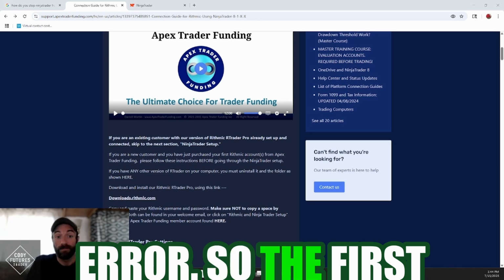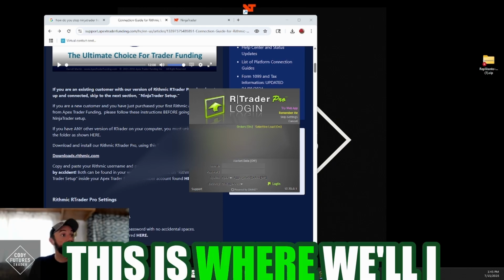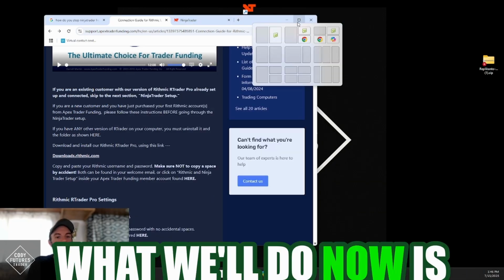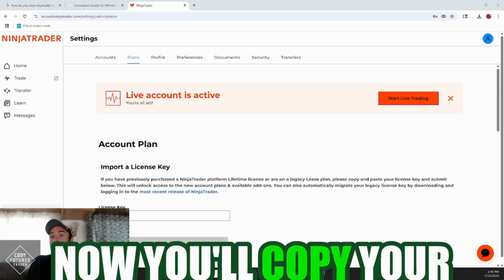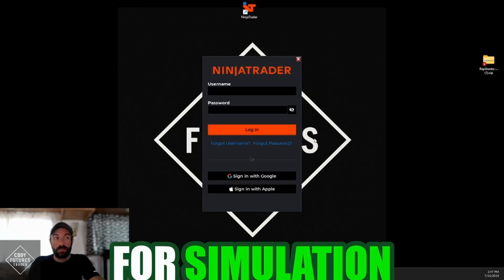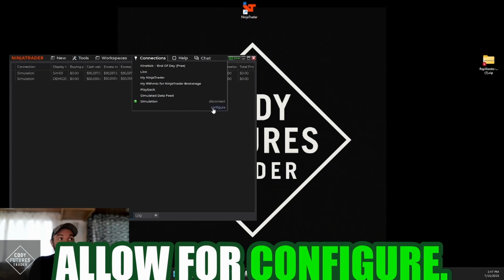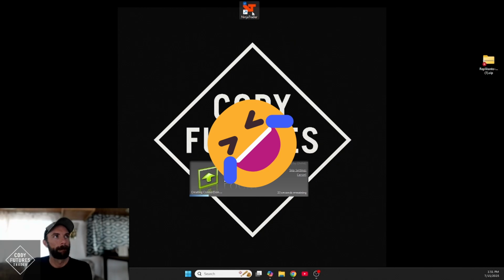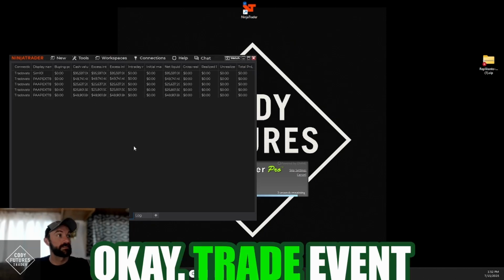𝗘𝗽𝗶𝘀𝗼𝗱𝗲 𝟰- 𝗛𝗼𝘄 𝗜 𝗖𝗼𝗻𝗻𝗲𝗰𝘁𝗲𝗱 𝗠𝘆 𝗔𝗽𝗲𝘅 𝗔𝗰𝗰𝗼𝘂𝗻𝘁𝘀 𝘁𝗼 𝗡𝗶𝗻𝗷𝗮𝗧𝗿𝗮𝗱𝗲𝗿 (𝗦𝘁𝗲𝗽-𝗕𝘆-𝗦𝘁𝗲𝗽)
𝗪𝗵𝗮𝘁’𝘀 𝗜𝗻𝘀𝗶𝗱𝗲 – 𝗘𝗽 𝟰: 𝗖𝗼𝗻𝗻𝗲𝗰𝘁𝗶𝗻𝗴 𝗔𝗽𝗲𝘅 𝘁𝗼 𝗡𝗶𝗻𝗷𝗮𝗧𝗿𝗮𝗱𝗲𝗿
In this episode, I walk through the full process of linking my Apex Trader Funding accounts to NinjaTrader. Whether you’re using Rithmic, Tradovate, or both.  I break down the steps, show the quirks, and get everything synced for real trading.

This is the bridge between evaluation and execution—and I made sure to document every click.

Easter egg hunters: this one’s tucked in the connection flow. Watch closely.

Need help with your own setup drama? Drop a question—I answer them live.

𝗦𝗼𝘂𝗿𝗰𝗲𝘀 & 𝗧𝗼𝗼𝗹𝘀 𝗨𝘀𝗲𝗱:
- Reference: Apex Trader Funding – NinjaTrader Connection Guide — Used for step-by-step walkthrough and account setup clarity.
(No paid partnerships. Just giving credit where it’s due.)

This channel is for educational and entertainment purposes only. I am not a financial advisor, and nothing presented should be considered financial advice. Trading involves risk—know your limits and trade with purpose.